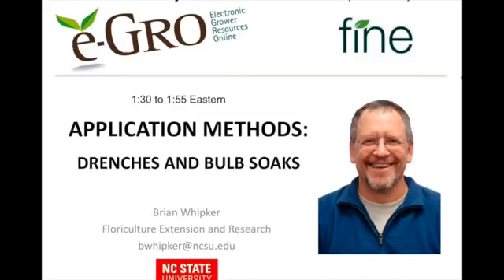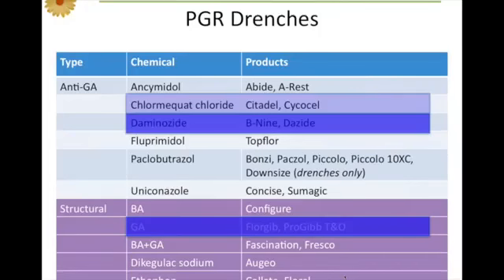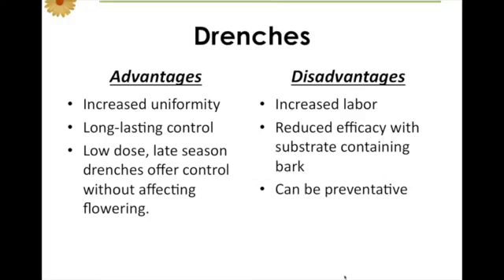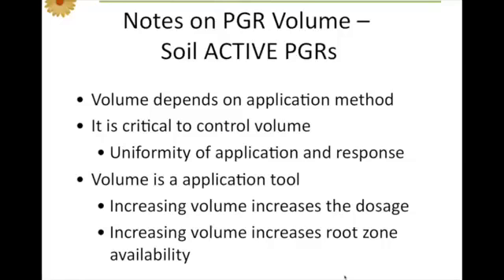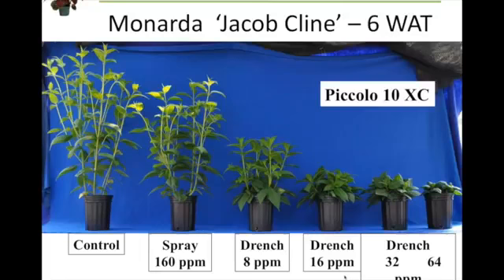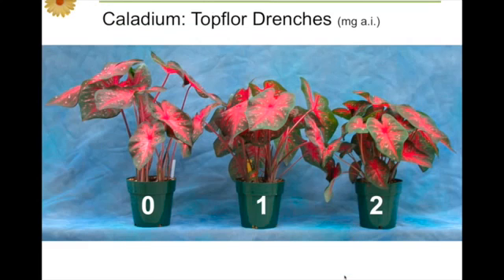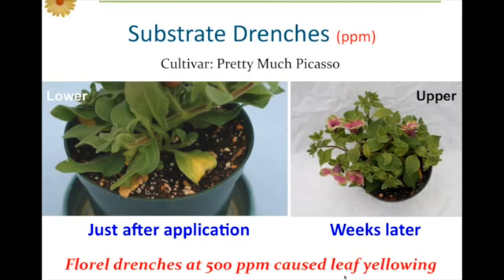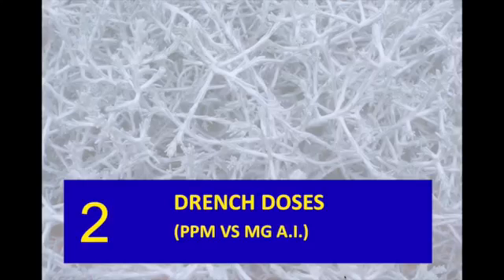PGR University - Drenches and Bulb Soaks